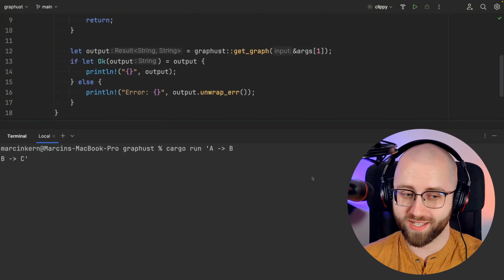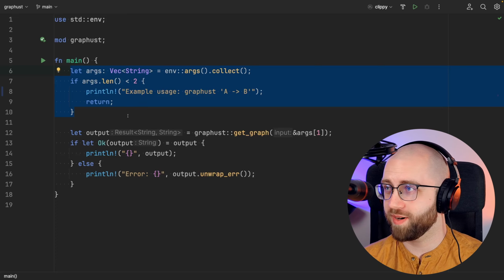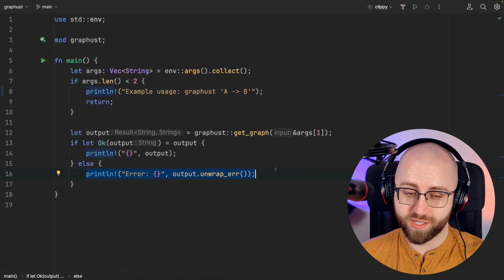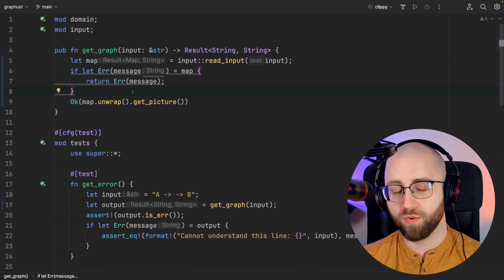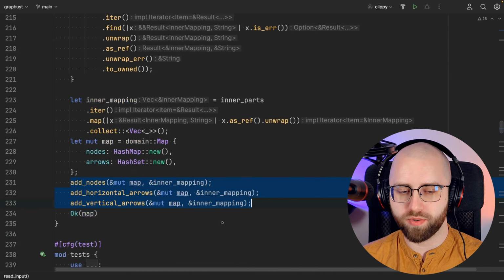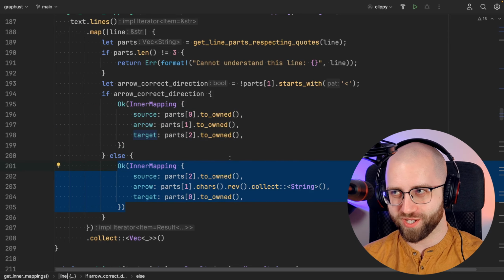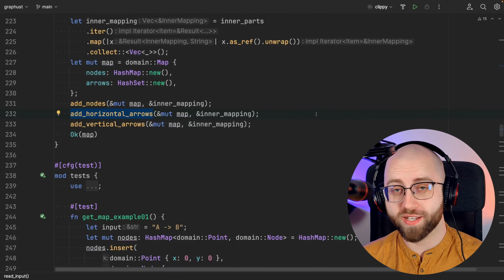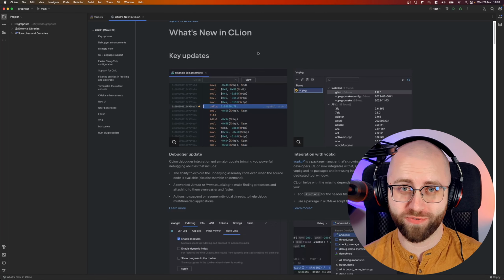Graphust: graphs in Rust, tackling basic logic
Graphust is my pet project, let's take a look together at the implemented baseline logic.

Chapters
00:00 - Intro
00:30 - Logic overview
01:45 - Rust error propagation
02:43 - Code changes
05:21 - Outro
05:34 - Bloopers